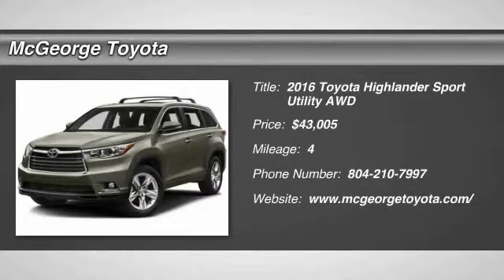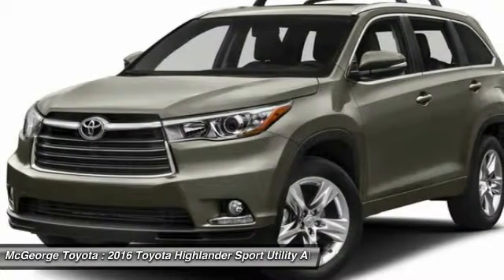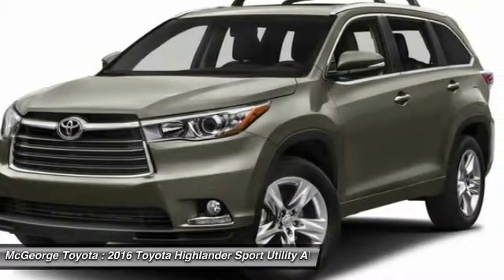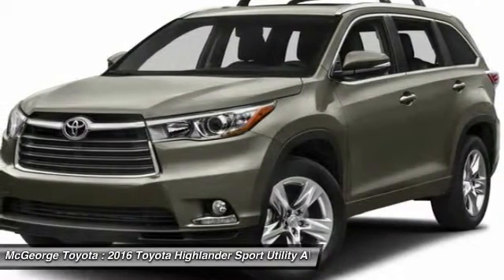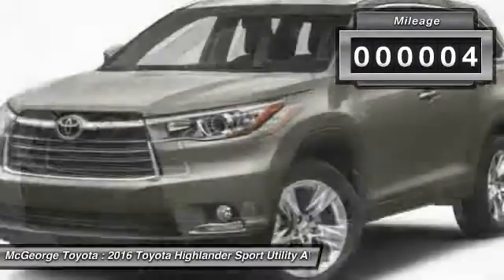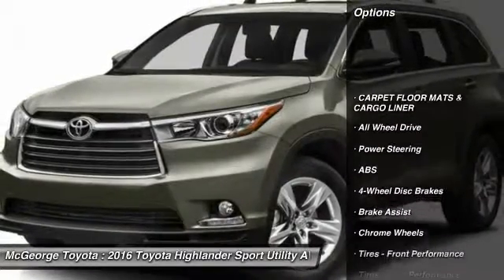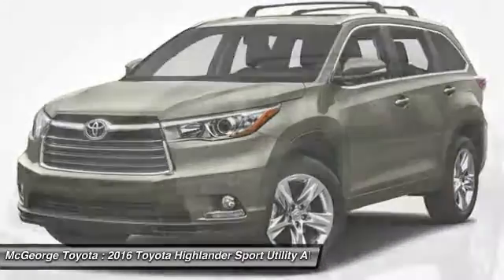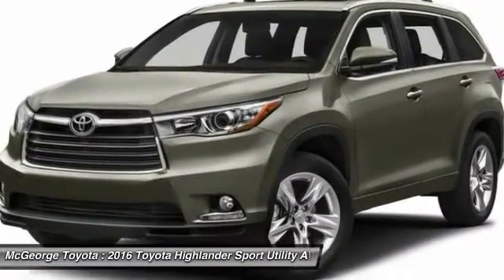2016 Toyota Highlander 221773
2016 TOYOTA HIGHLANDER Richmond, VA
Stock# 221773

McGeorge Toyota
9319 West Broad Street